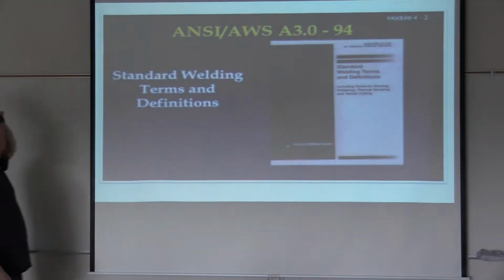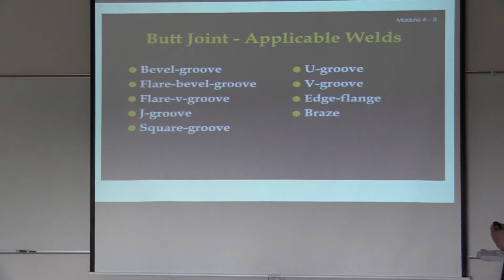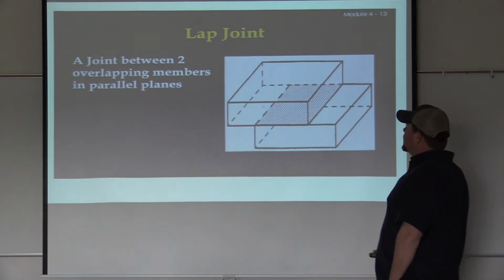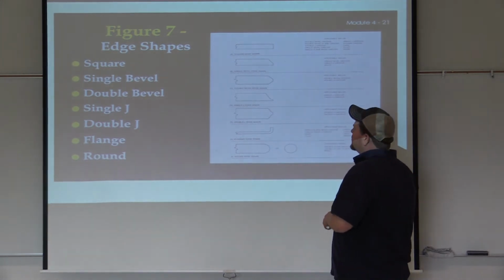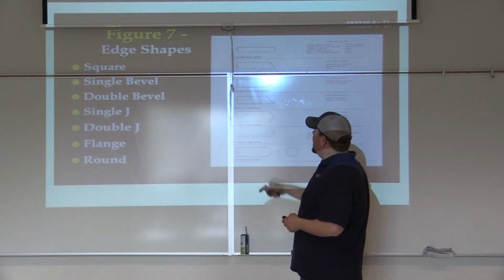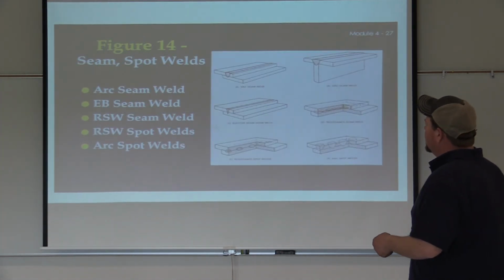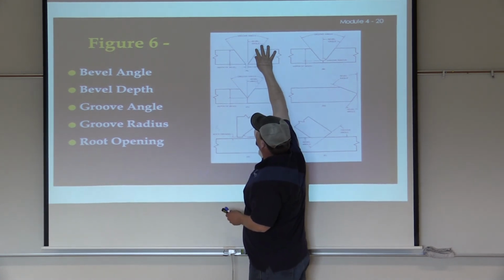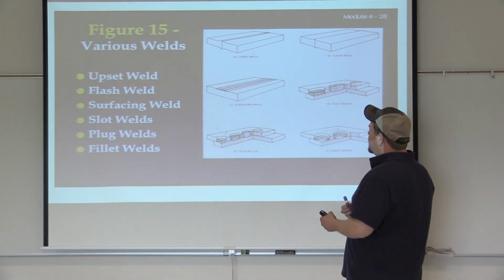Weld Inspection Technology Module 4 part 1